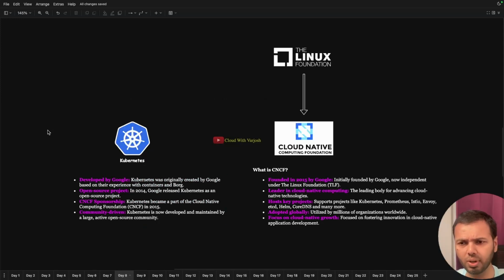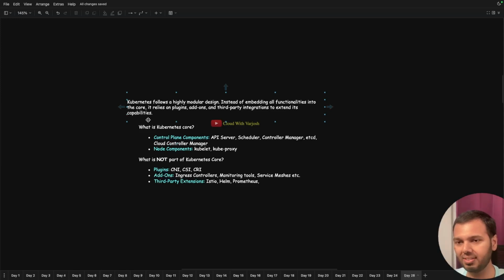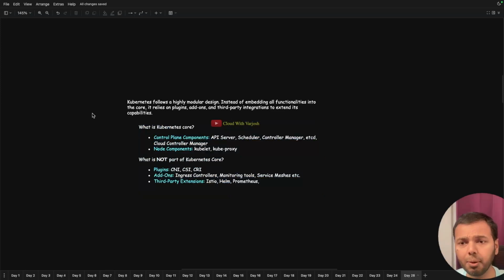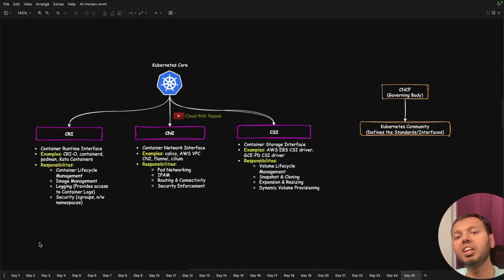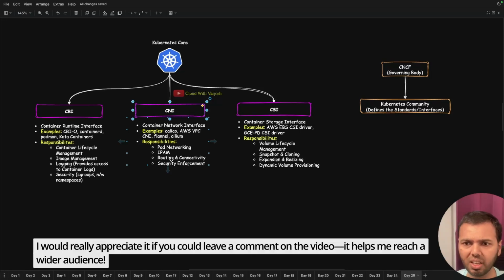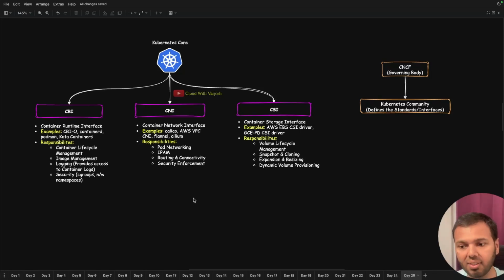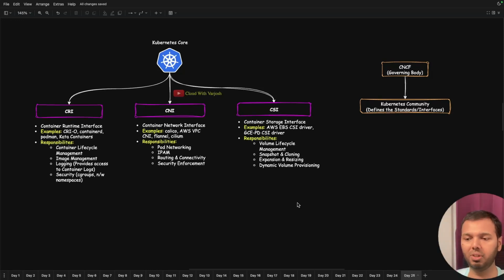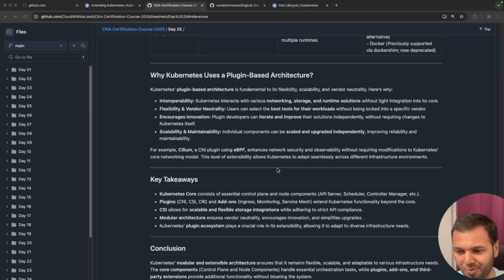Day 25: Kubernetes Core & Extensions | CNI, CSI, CRI, Add-Ons & Plugins Explained | CKA Course 2025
Understanding Kubernetes architecture is crucial for mastering how the system operates and extends functionality. Today, we’ll dive deep into Kubernetes Core and Extended Architecture, exploring the essential components and how Kubernetes enables flexibility through plugins, add-ons, and third-party extensions.

📝 What We’ll Cover:
✅ What is Kubernetes Core? – Understanding the foundation of Kubernetes.
✅ Control Plane Components – API Server, Controller Manager, Scheduler, etc.
✅ Node Components – Kubelet, Kube Proxy, and Container Runtime.
✅ Kubernetes Extensions: Beyond the Core – Extending Kubernetes functionalities.
✅ Types of Extensions:
🔹 Plugins – How Kubernetes integrates with external systems.
🔹 Add-Ons – Enhancing cluster capabilities.
🔹 Third-Party Extensions – Customizing Kubernetes for enterprise needs.
✅ Kubernetes Interfaces – CRI, CNI, and CSI.
✅ Why Kubernetes Uses a Plugin-Based Architecture?

💡 By the end of this lecture:
You’ll have a solid understanding of Kubernetes core architecture and its extensibility model, helping you optimize cluster functionality and ace your CKA exam!

⏰ Timestamps:
00:00:00 - Introduction
00:00:37 - What is Modular Architecture? Understanding Kubernetes Core
00:09:50 - Exploring Plugins: CRI, CNI & CSI
00:22:27 - Benefits of a Modular Architecture
00:24:19 - Outro & Next Steps